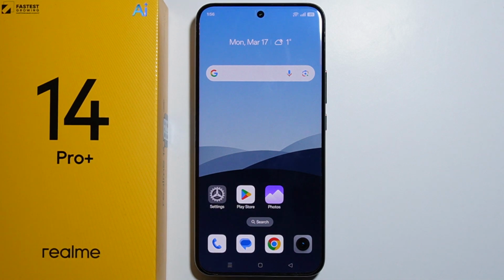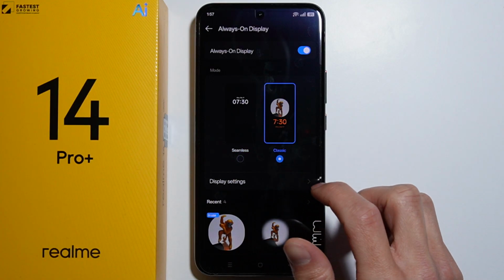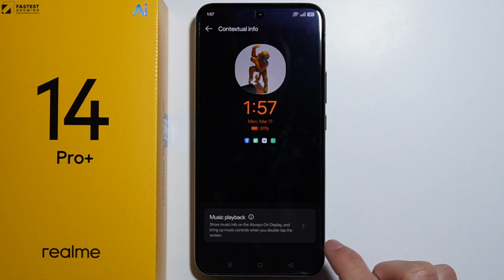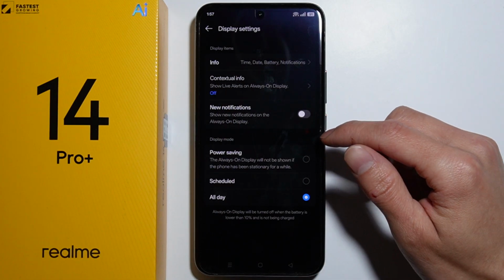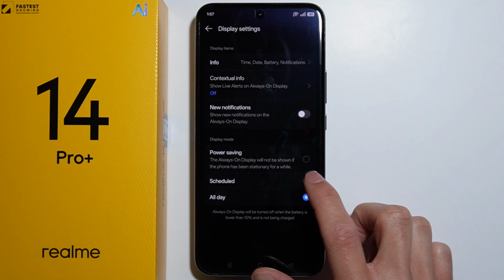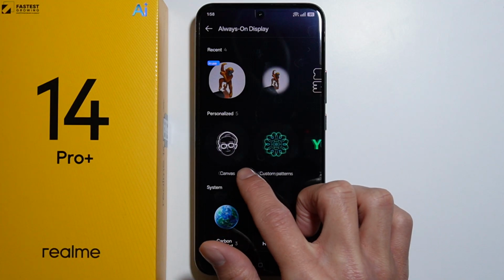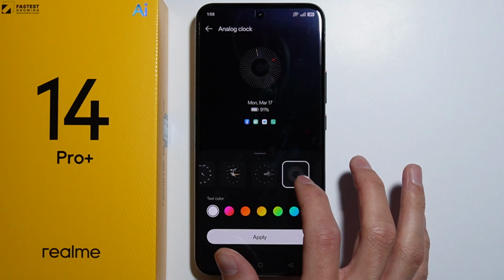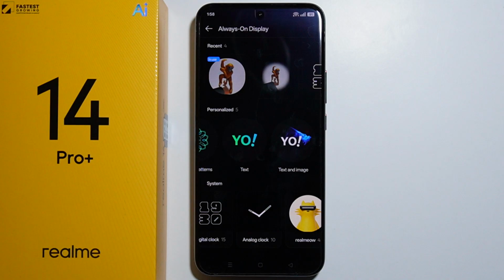Realme 14 Pro Plus: How to Customize Always On Display?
In this video, we show how to personalize the Always On Display feature on the Realme 14 Pro Plus. You’ll learn how to adjust the display to show different information like time, date, or even photos when the screen is off. We guide you step by step through the settings to make your Always On Display suit your style. Customize your Realme 14 Pro Plus to make your lock screen more unique and functional.